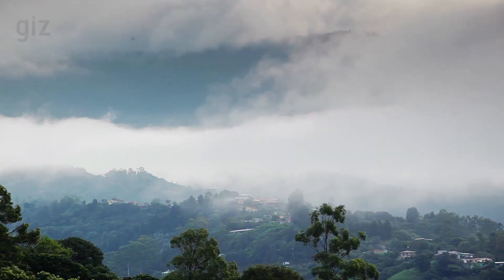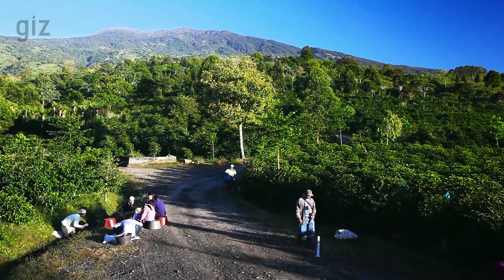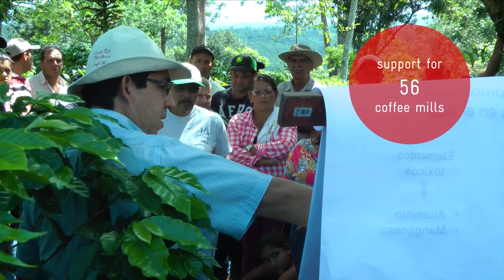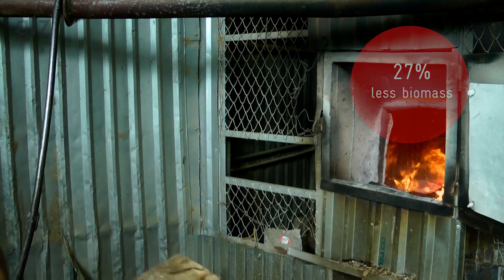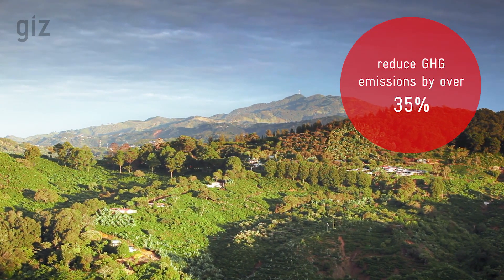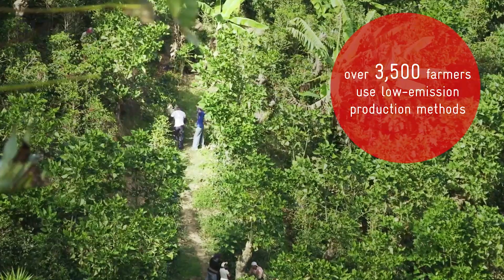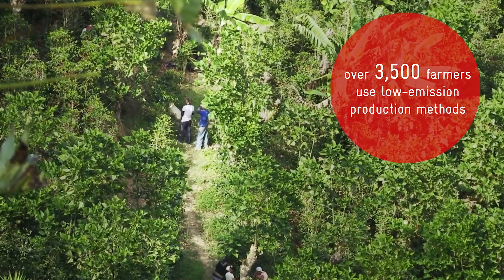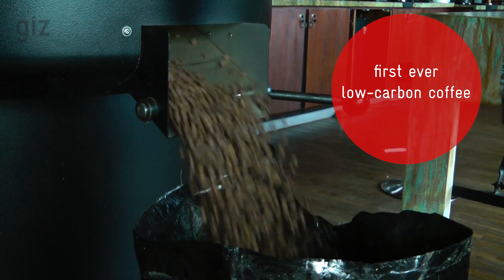GIZworks Costa Rica: Climate-friendly coffee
Costa Rica is putting great effort into reducing its greenhouse gas emissions. Coffee is among the country’s key exports, but coffee production also has a negative impact on the country’s environmental performance: the cultivation and processing of beans make the coffee production the second biggest source of agricultural greenhouse gas emissions. Together with its local partners,  GIZ supported 56 local coffee mills in identifying sources of emissions along the coffee value chain, calculate the carbon footprint of each mill and develop concrete measures to reduce emission. To date, more than 3,000 coffee farmers have participated in trainings about the use of sustainable agricultural practices, such as the optimal application of fertilizers and the irrigation of coffee plants. The work of GIZ with the farmers has already saved 22,000 tons of CO2. And: Costa Rica is the first country in the world to produce low-carbon coffee.

Als erfahrener Dienstleister der internationalen Zusammenarbeit für nachhaltige Entwicklung und internationalen Bildungsarbeit engagiert sich die GIZ weltweit für eine lebenswerte Zukunft.

As a service provider in the field of international cooperation for sustainable development and international education work, GIZ is dedicated to shaping a future worth living around the world.